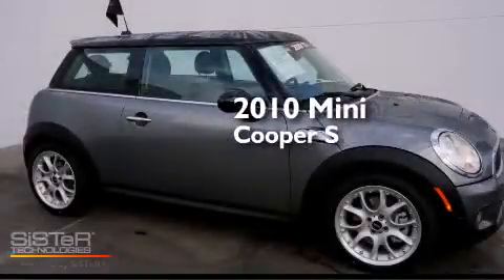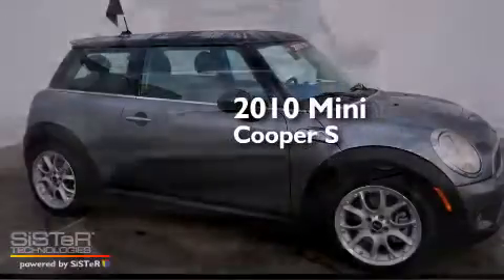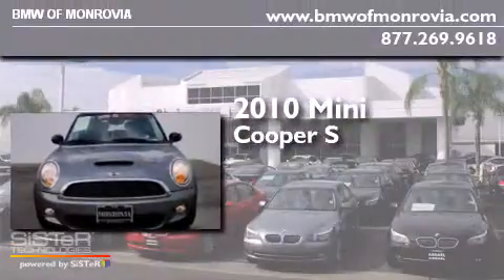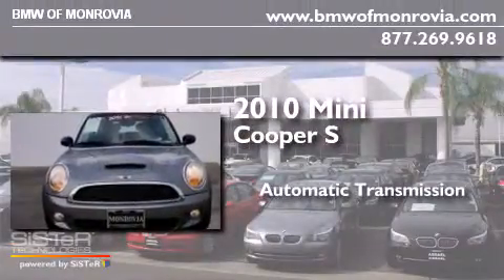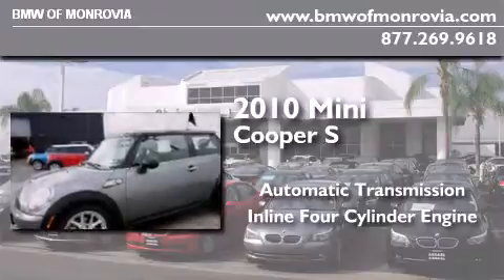Certified 2010 MINI Cooper S Monrovia CA 91016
We've been honored to serve the Monrovia CA area , we promise that your experience at our dealership will exceed your expectations ! Year : 2010 Make : MINI Model : Cooper S Engine : 1.6L I-4 cyl Trans . : Automatic Exterior : Silver Miles : 28,576 Interior : Black BMW of Monrovia 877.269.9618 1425 S. Mountain Ave. Monrovia , CA 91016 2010 MINI Cooper S Monrovia CA